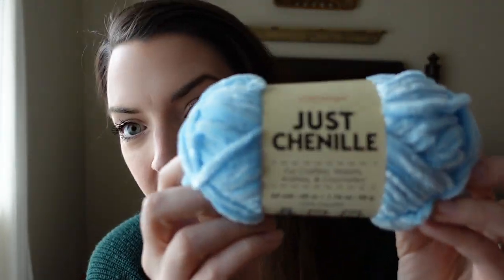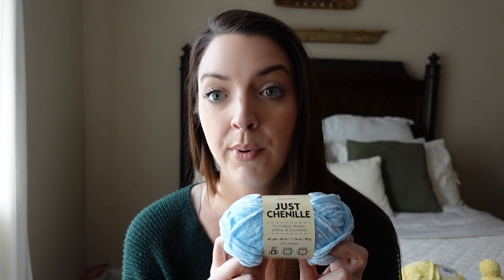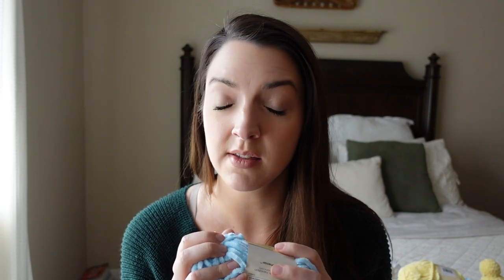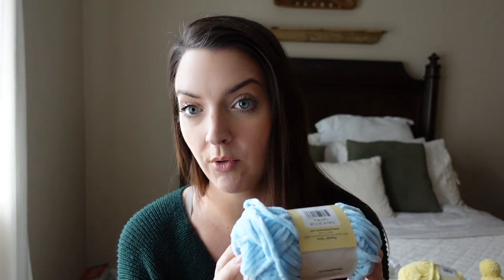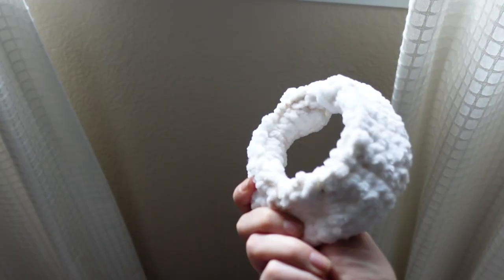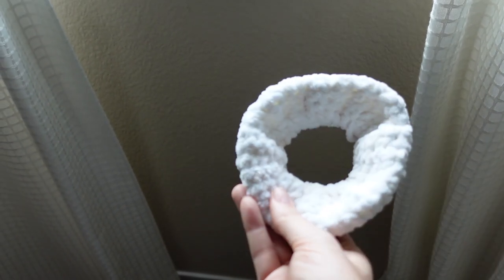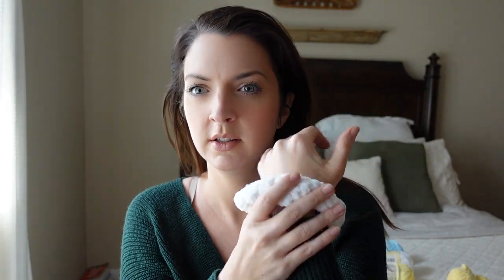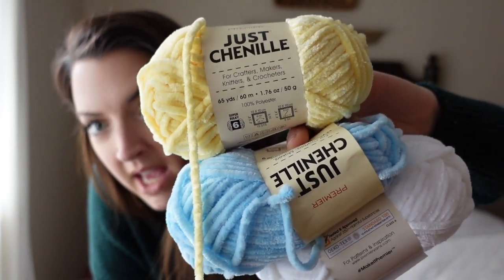Premier Just Chenille Yarn | Dollar Tree Yarn Review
Hi! I’m Claire, and this is my channel, Woodshed Theory. Here you will find the awkward ramblings of an adult autist. I love being creative and sharing my experiences with you.

Today I will be trying out some DOLLAR TREE YARN! As a bargain shopper and a yarn lover I was thrilled to find out that Dollar Tree was selling yarn. This Spring 2021 they continued their partnership with Premier and brought us some lovely chenille yarn to enjoy.

In this video, I will give you my thoughts on the yarn and share its specs with you. I will also show you three projects I worked up from the yarn so you can if this chenille yarn is for you.

Crochet Hook Set I use
Premier Just Chenille Yarn (same as in video)
Premier Parfat Yarn (Discussed in video)